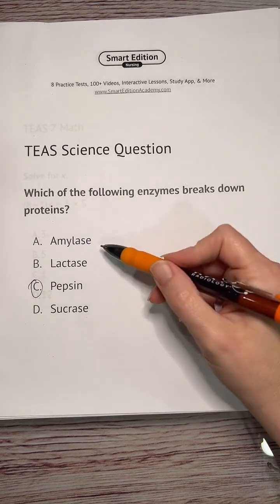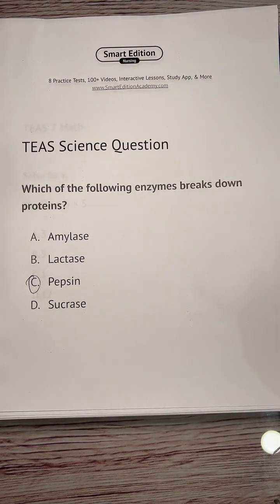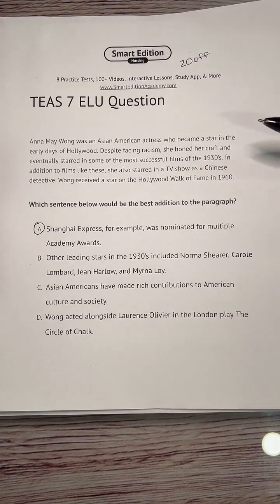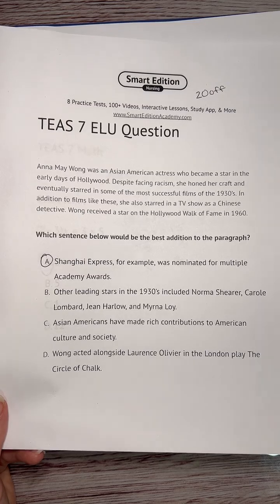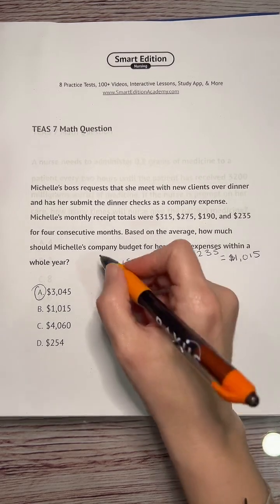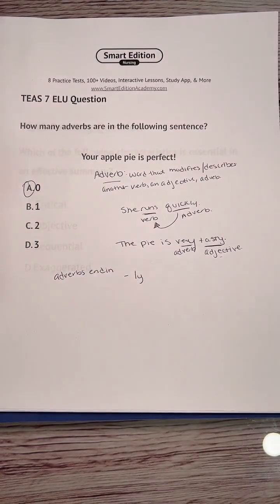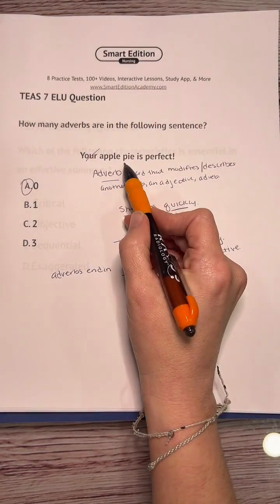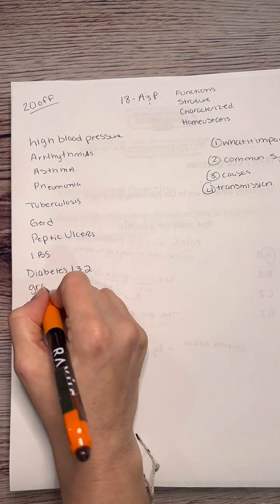TEAS Practice Test Questions Review | TEAS TikTok Replay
Are you preparing for the TEAS exam and looking for a way to boost your score? In this TikTok Live replay, we go over realistic TEAS practice test questions for all four sections: reading, English, math, and science. This session is designed to help you understand tricky concepts, avoid common mistakes, and feel confident on test day.

What You’ll Learn in This TEAS Test Review:
✅ Reading & English: We break down difficult reading passages and grammar rules that many test-takers struggle with. Learn how to approach inference questions, context clues, and sentence structure to improve your accuracy.

✅ Math: We solve a tricky TEAS word problem that half the audience got wrong and explain how to tackle similar questions. Plus, we cover key conversions, formulas, and problem-solving techniques you must memorize.

✅ Science: We take a deep dive into the chemistry concepts tested on the TEAS exam, including atomic structure, chemical reactions, and pH balance. We also review the most commonly tested diseases in the anatomy and physiology section so you know exactly what to study.

This 90-minute TEAS test prep session is packed with valuable tips and must-know information to help you pass. Whether you’re taking the test for nursing school or need a refresher, this is the ultimate ATI TEAS study guide to boost your confidence.

This 90-minute session contains must-know information to help you succeed on the ATI TEAS exam. Whether you’re just starting or reviewing before test day, this breakdown will give you the confidence you need.

Best TEAS Study Resources Mentioned in the Video:
1. ATI TEAS Study Guide Book (as seen in video)
2. Free TEAS Practice Test
3. TEAS 7 Online Course

What we go over in this TEAS Test Study Session:
00:00:00 - Hello and Welcome to the TEAS Test Study Session
00:03:18 - TEAS Test Reading Question
00:07:37 - TEAS Science Test Question
00:12:01 - TEAS Math Test Question
00:16:43 - TEAS ELU Test Question
00:24:58 - TEAS Reading Question
00:31:23 - TEAS Math Question
00:42:08 - TEAS Math Question
00:50:20 - TEAS Math Conversions
00:54:28 - TEAS Science Review Chemistry
00:58:17 - TEAS Science Test Question
01:06:01 - TEAS English Test Question
01:15:00 - TEAS 7 Science Review Common Diseases To Know